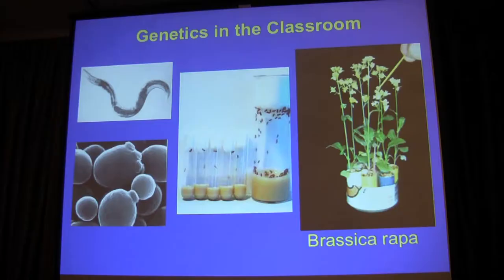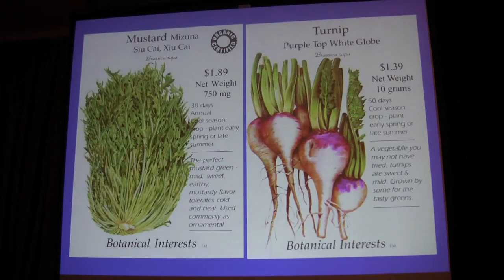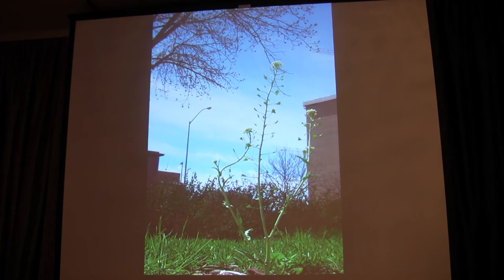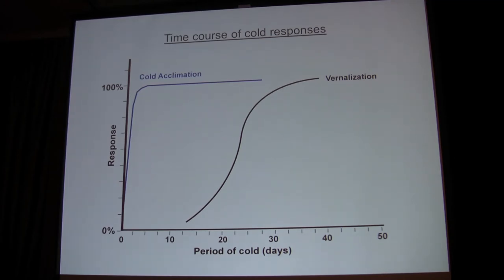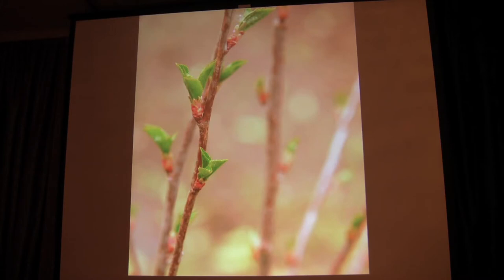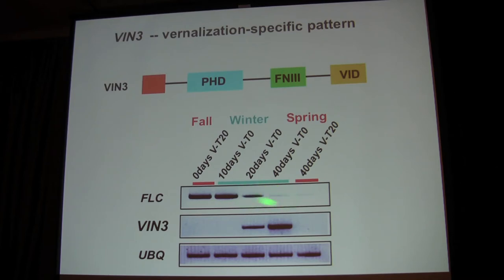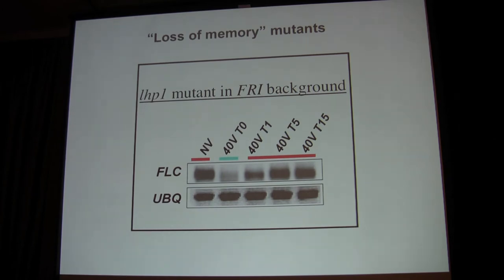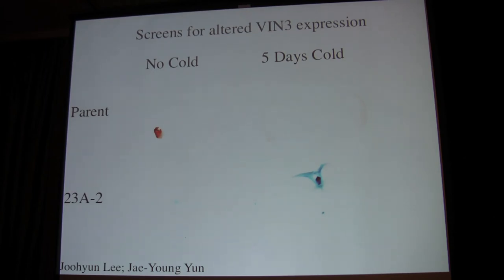Rick Amasino at the 2013 Genomics of Energy & Environment Meeting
Rick Amasino of the University of Wisconsin on "Regulation of Flowering in Brachypodium distachyon" at the 8th Annual Genomics of Energy & Environment Meeting on March 27, 2013 in Walnut Creek, Calif.